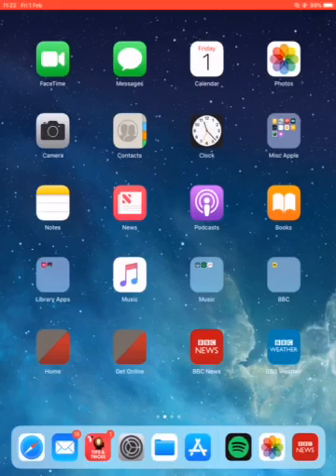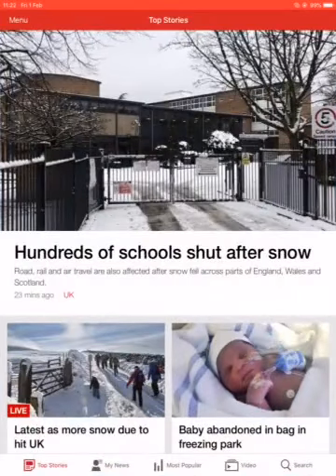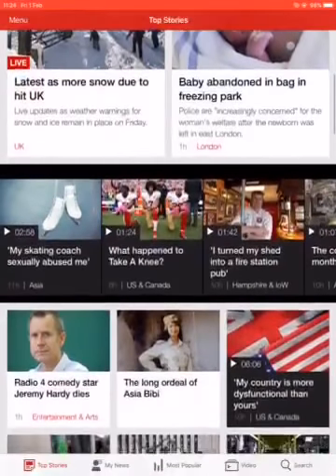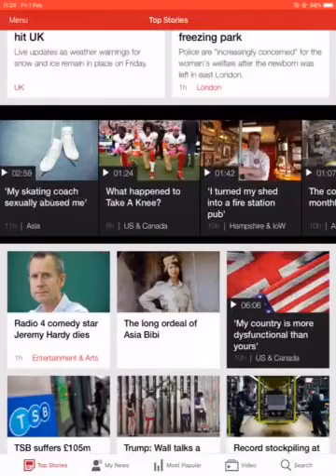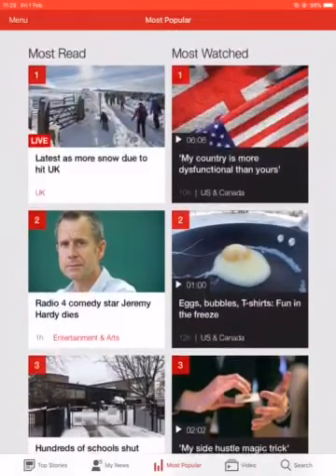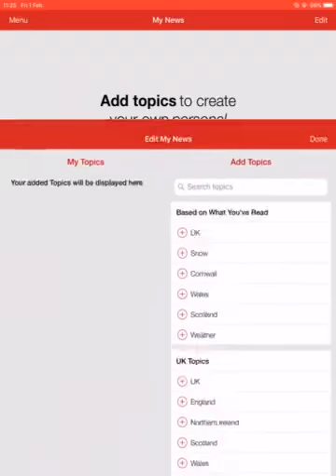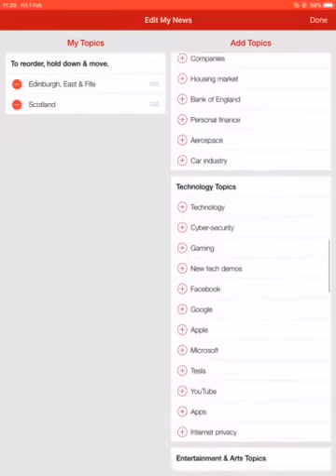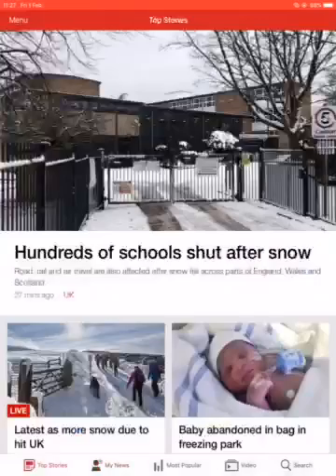BBC News app